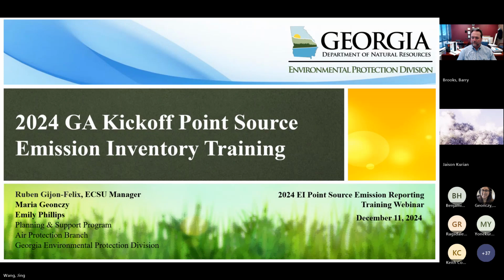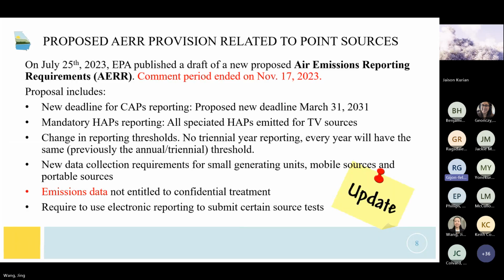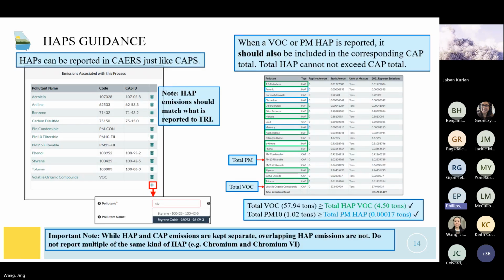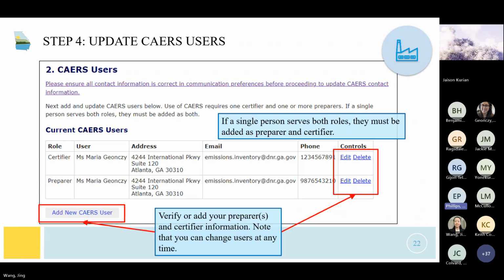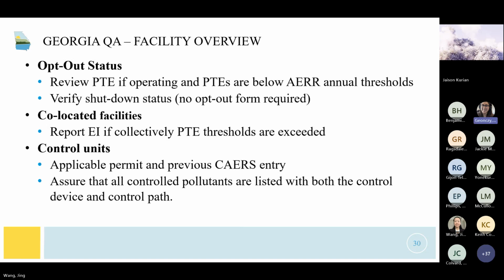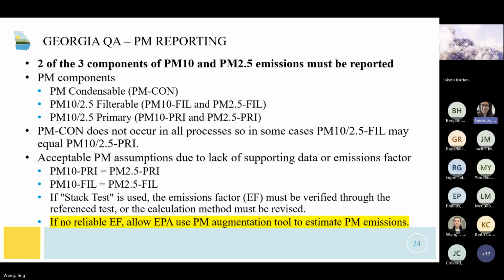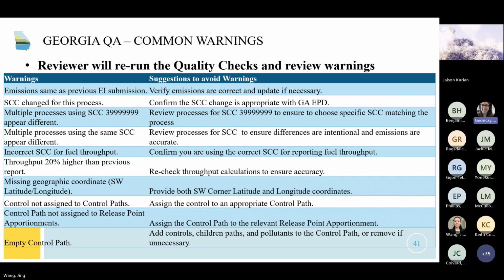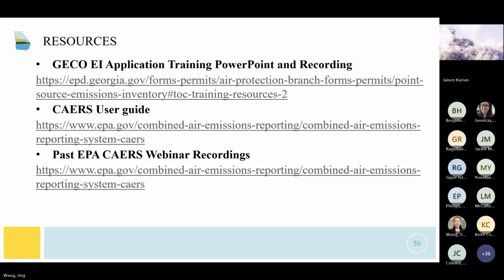2024 Georgia Point Sources Emissions Inventory Kickoff Training